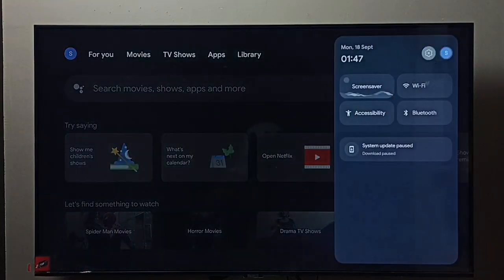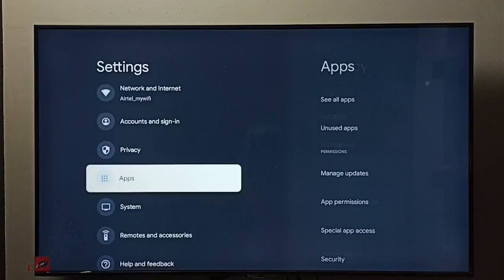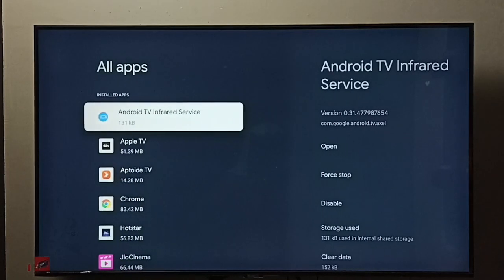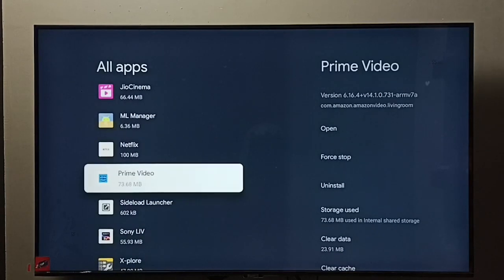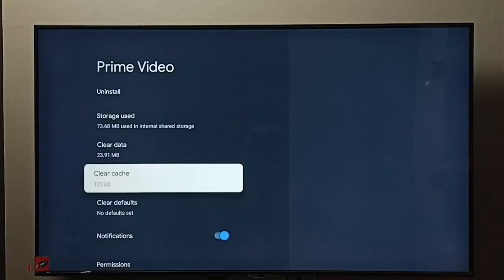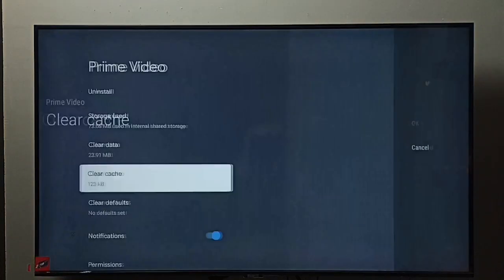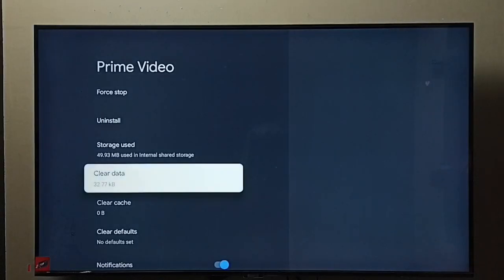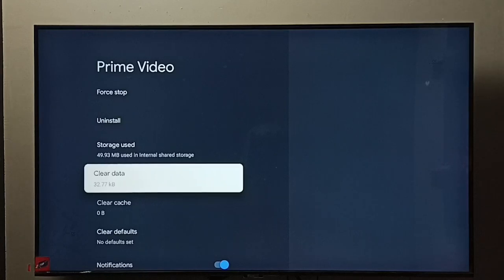VU Smart Google TV : How to Clear App Data and Cache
Google TV,
Android TV,
Smart TV,
Android TV OS,
How to,
Ultra HD (4K) LED, 4K, HD, FULL HD, Ultra HD, LED,Ultra HD 4K Android TV